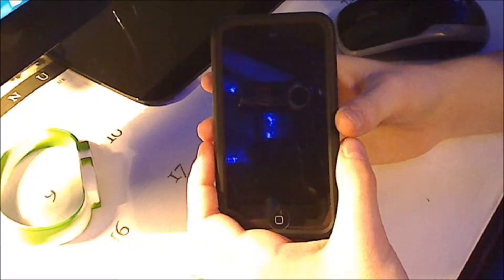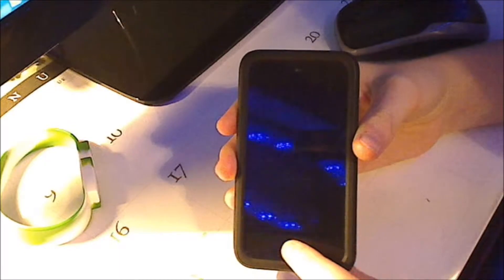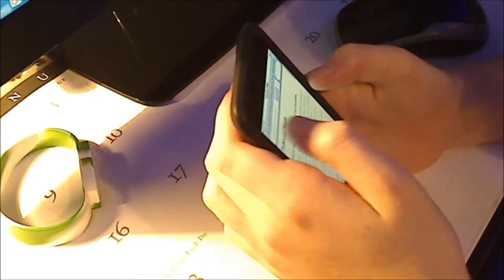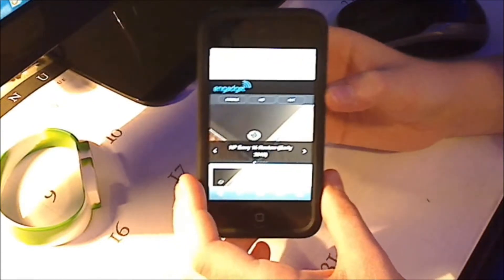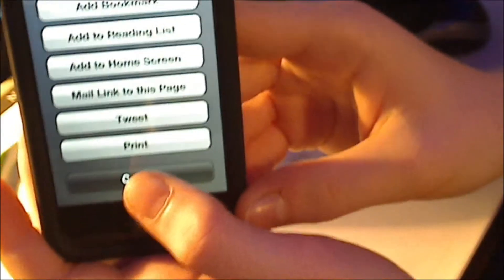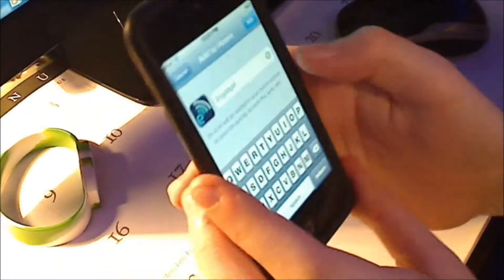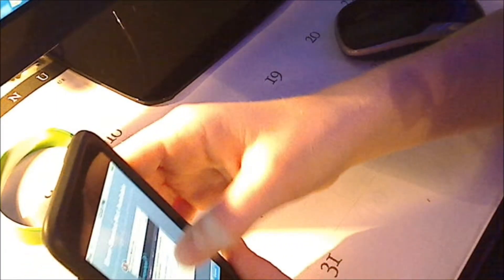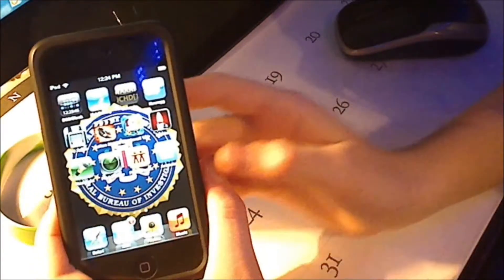How to add any webpage to the homescreen on Ipod Touch, Iphone, or Ipad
In this video, i teach you how to add any webpage to the homescreen of your Ipod Touch, Iphone, or Ipad. Please excuse the glare as i am trying tio reduce the glare. Request asny tutorial that you want to see in the comments.